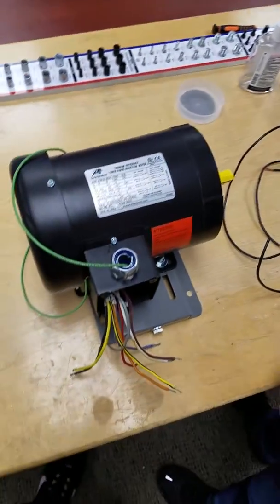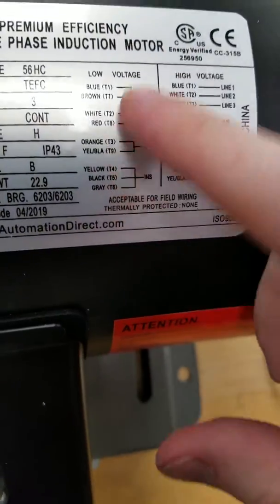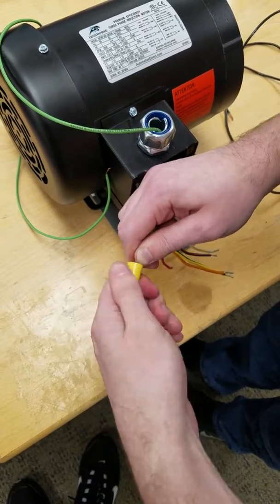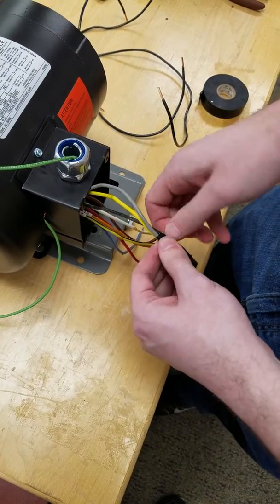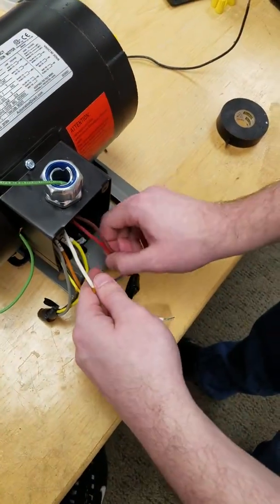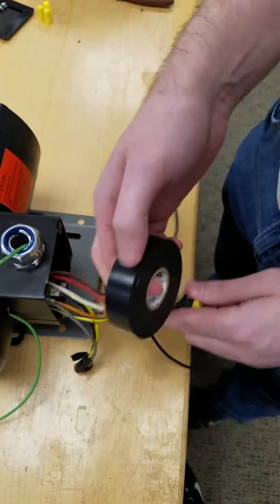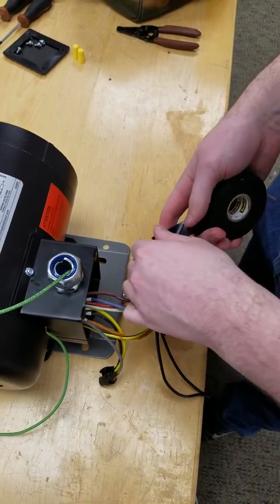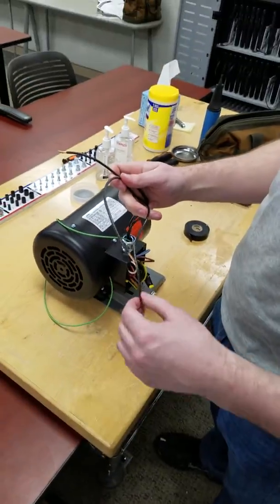How to Wire a 3-Phase AC Motor for Low Voltage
A quick how to on wiring a 3-phase motor on low voltage